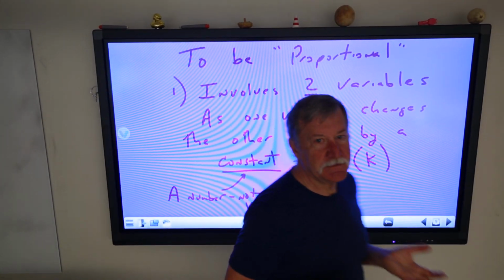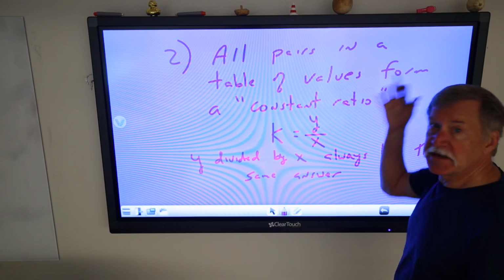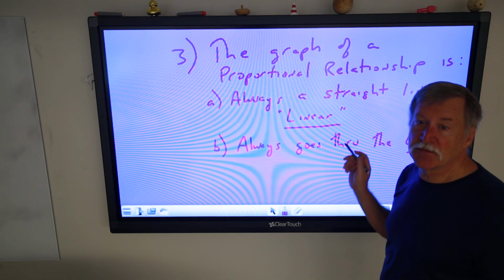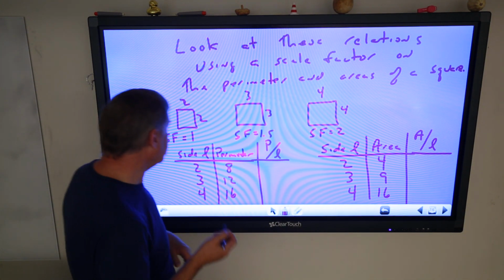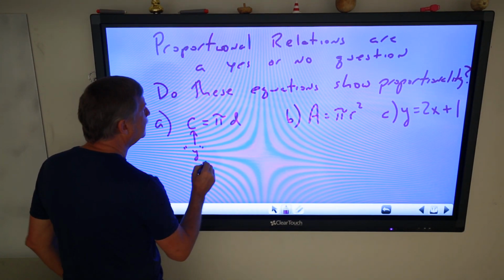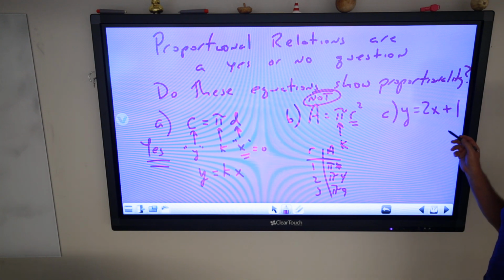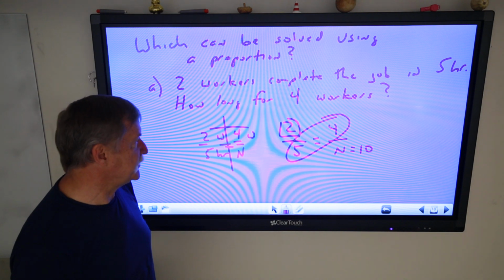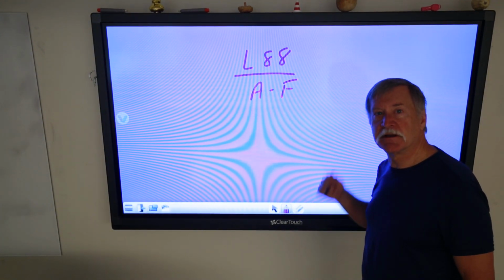7th Grade Math Lesson 88